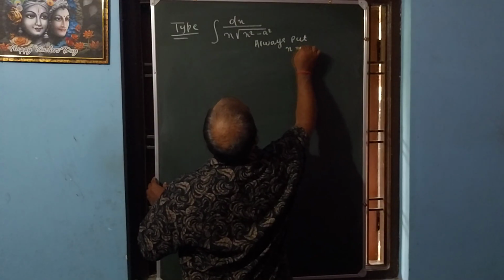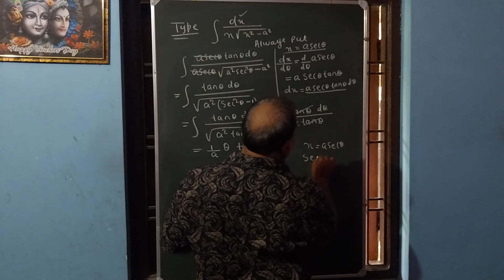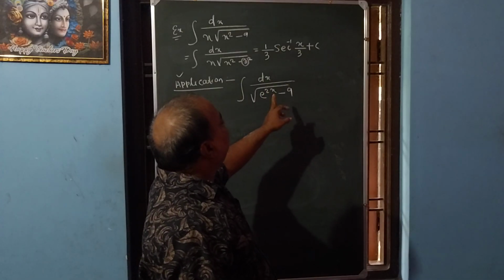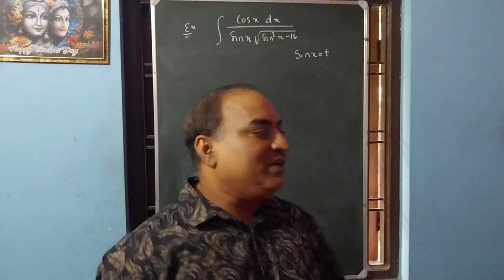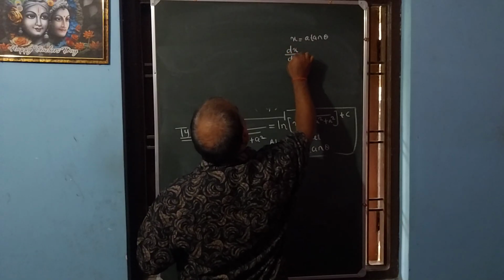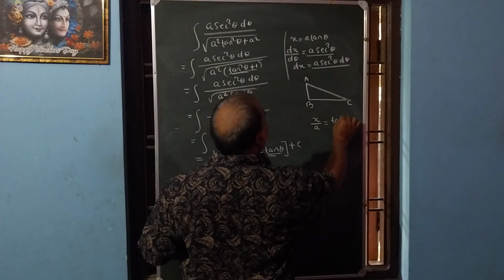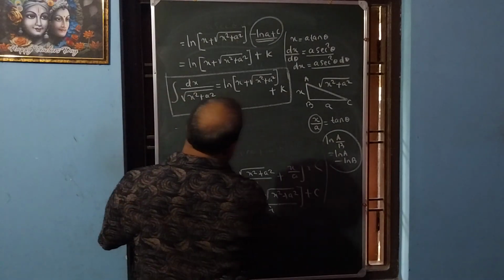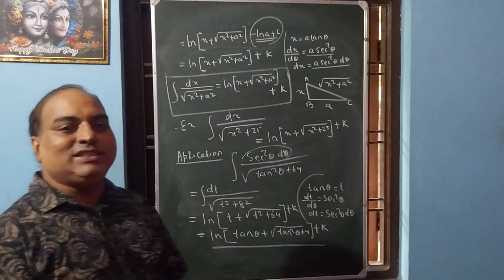Integration/lntegration of some standard form/Mathematics/Class Xii//CBSE/CHSE/Bhuloks Mathematics/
Integration/lntegration of some standard form/Mathematics/Class Xii//CBSE/CHSE/Bhuloks Mathematics/part15